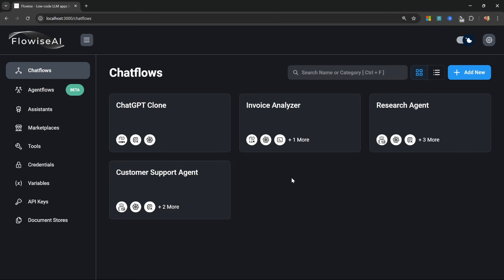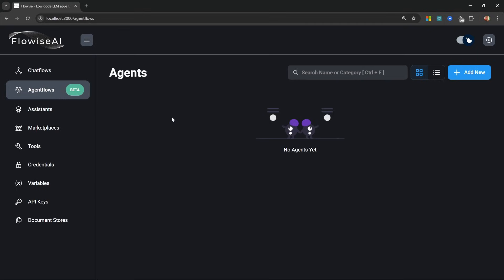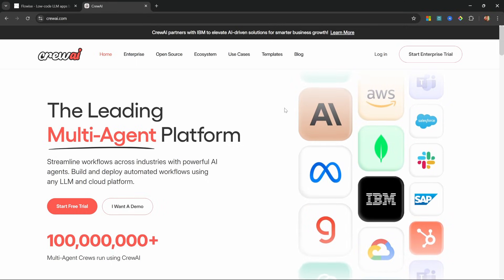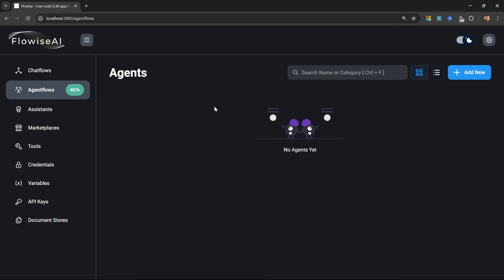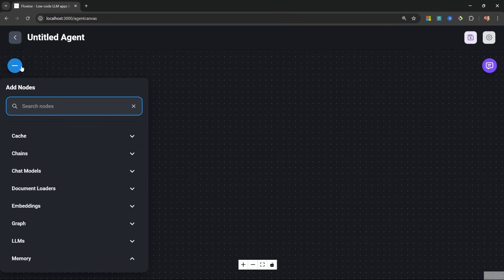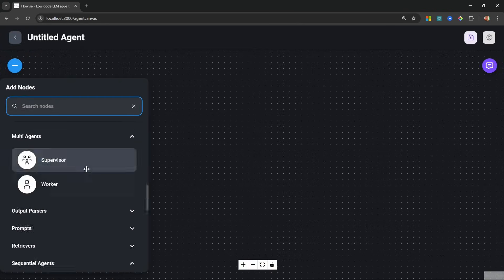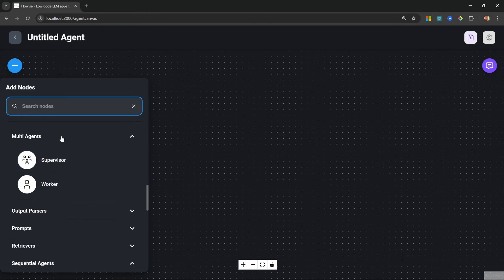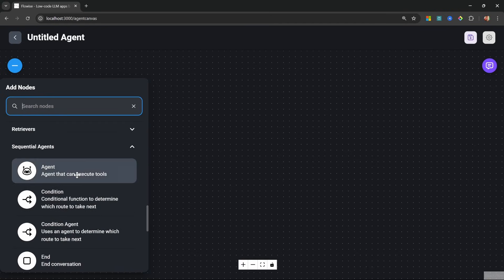Flowise AI Tutorial (2025) #9 - Intro to AgentFlows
Discover AgentFlows, a powerful feature in FlowiseAI that enables multi-agent workflows. Learn about the different approaches to building agent teams and understand the basics of multi-agent and sequential flows.